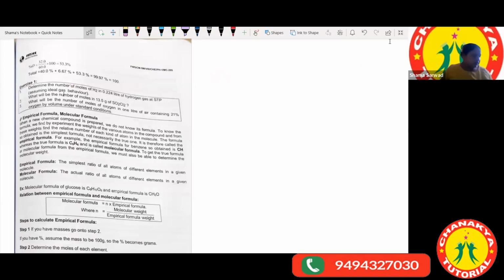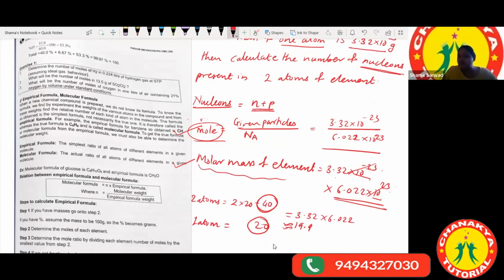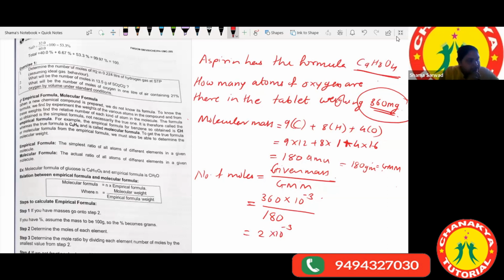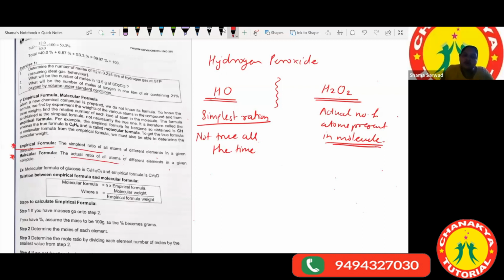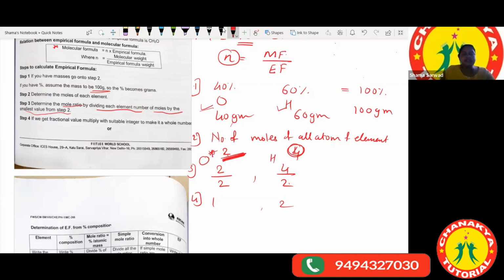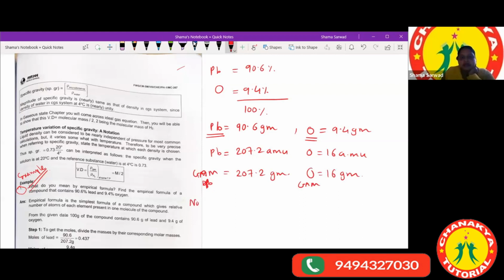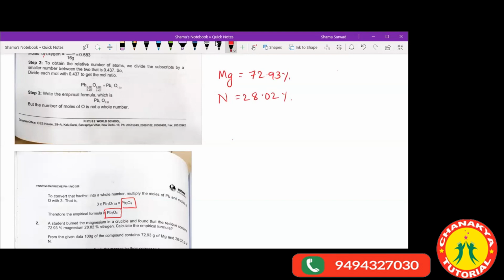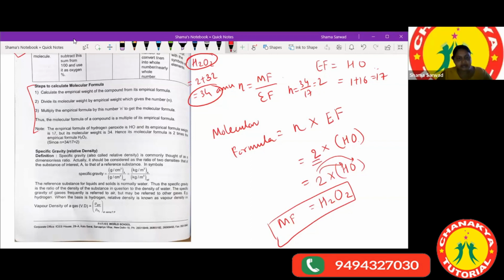Relation between empirical formula and Molecular formula